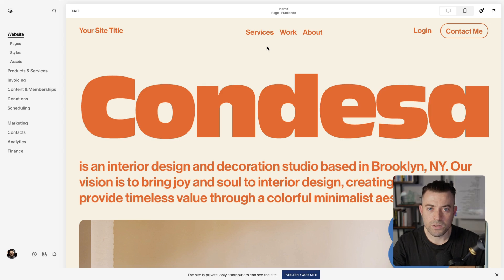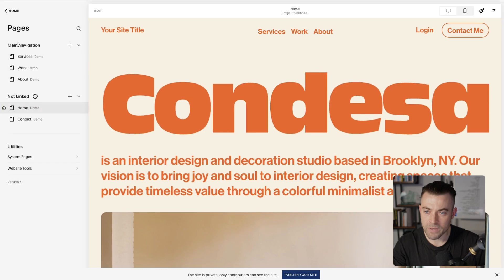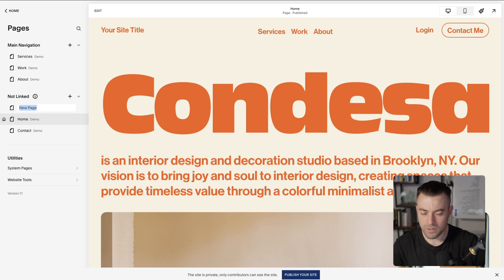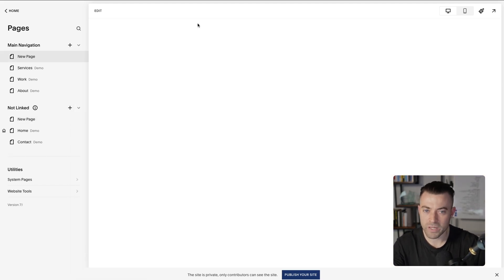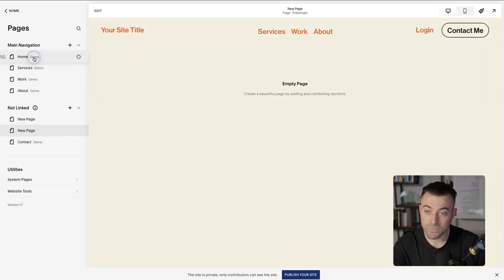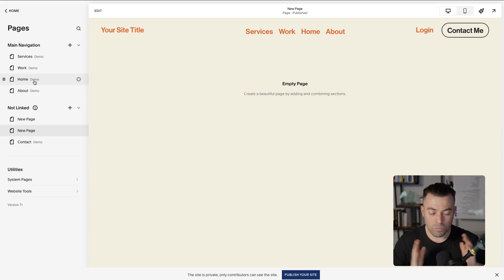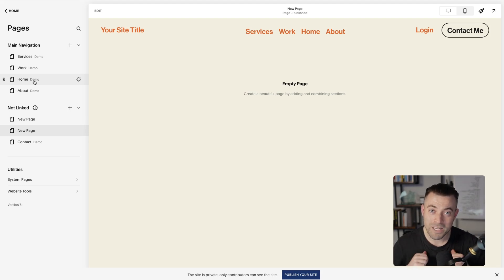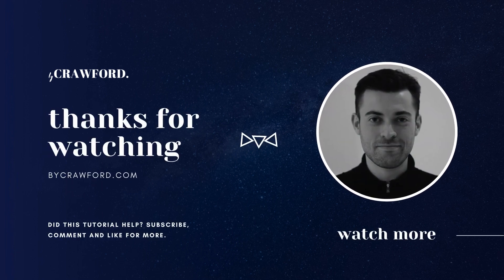Add Pages to Your Navigation on Squarespace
to discover more about Sam and how you can work with him on your Squarespace build.

Prefer to read your tutorials?

Timestamps:
00:00 Introduction to Adding Pages in Squarespace
00:04 Navigating the Main and Not Linked Sections
00:09 Adding a Page to the Main Navigation
00:51 Managing Pages and Navigation Order
01:05 Further Info